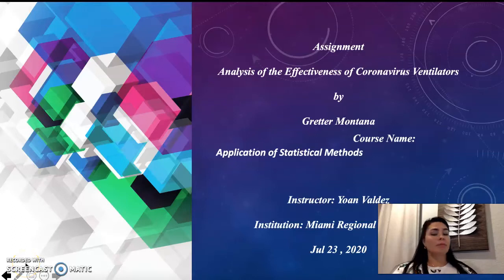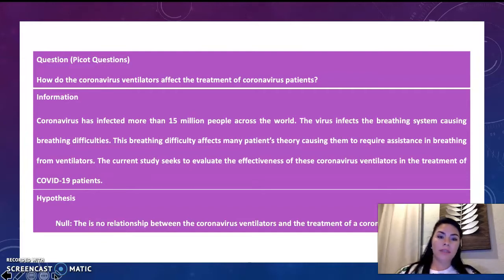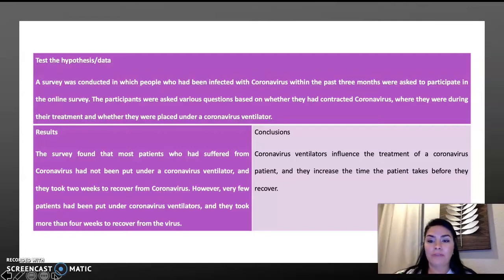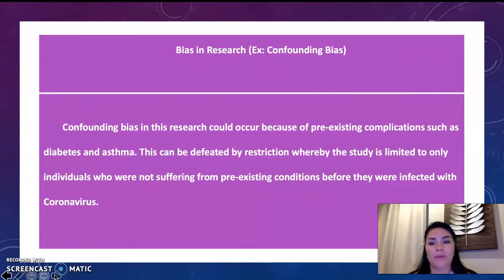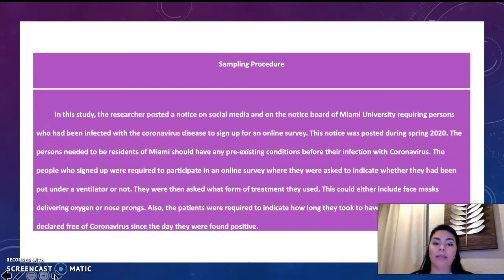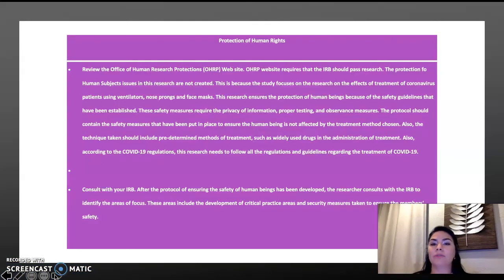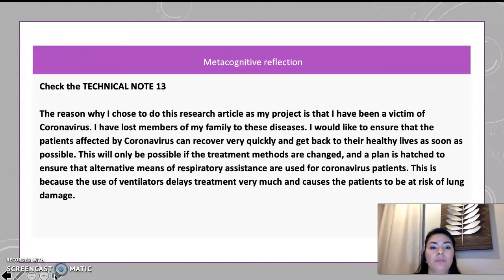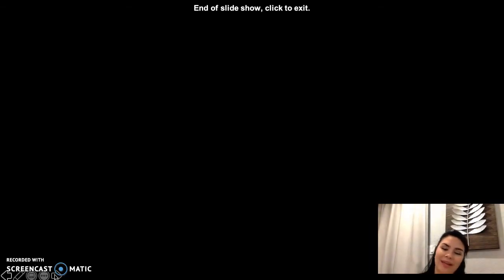Critique Article & Statistics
Critique Research Article and Statistics
MAC2205 Statistics and Probability
Presenter: Gretter Montana
Prof. Yoan Valdés Vigil
Miami Regional University
Fall/2020